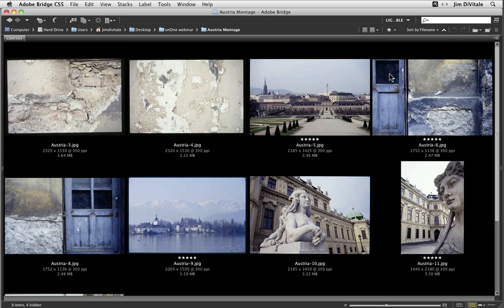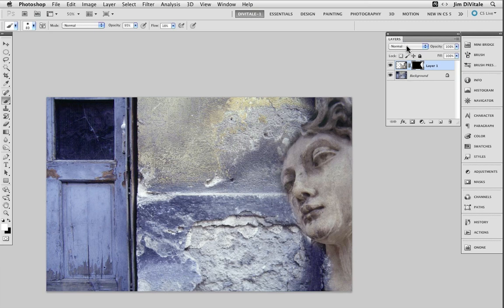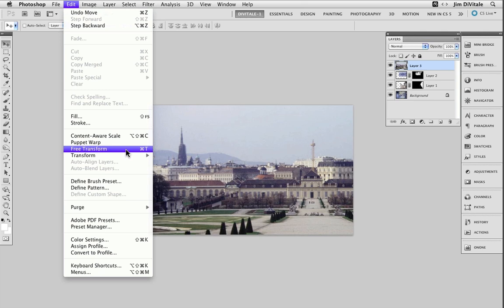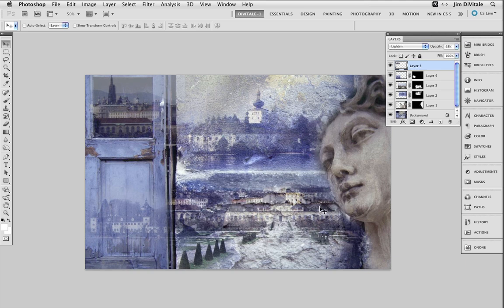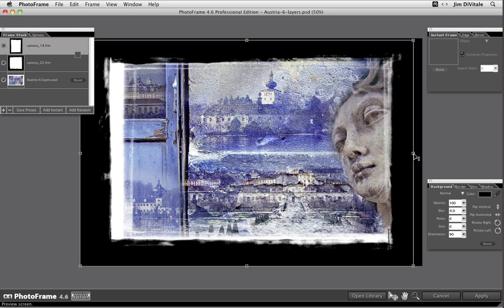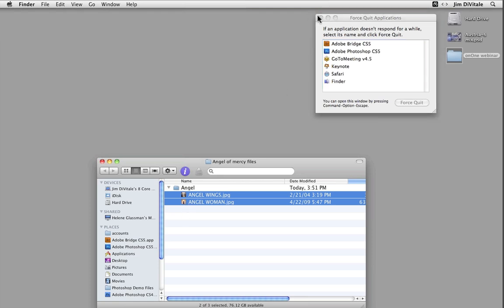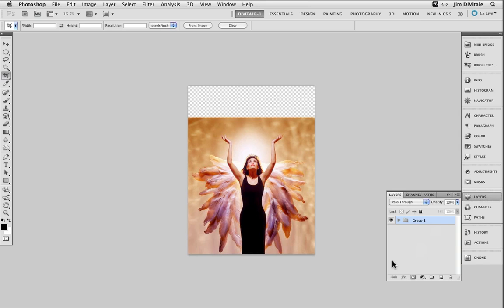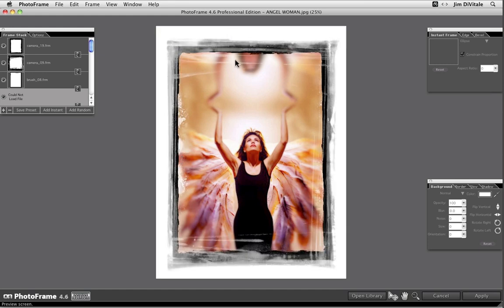The Creative Process To Photo Illustration with Jim DiVitale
In this hour long Webinar, Jim will share his approach with Adobe Photoshop techniques designed for multi image compositing and fine art montages. Layer assembly and blend modes, Layer Masking, digital light painting, and artistic treatments with onOne PhotoTools and PhotoFrame all come together to create unique works of art in a step by step creative workflow.